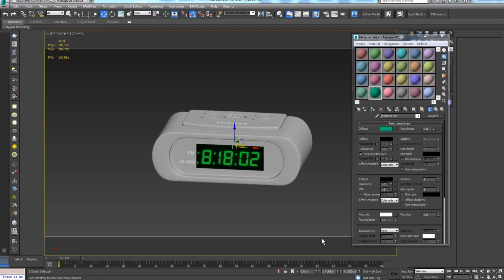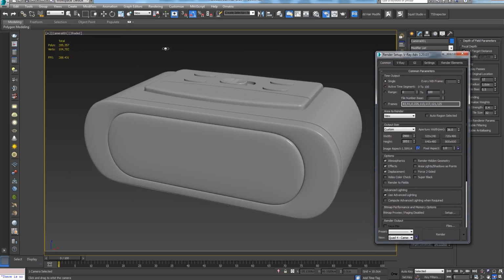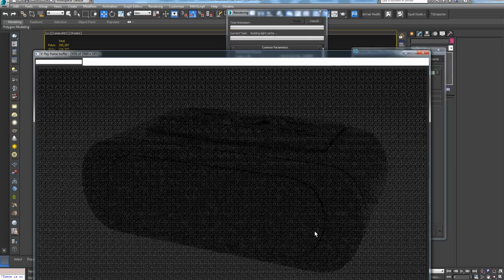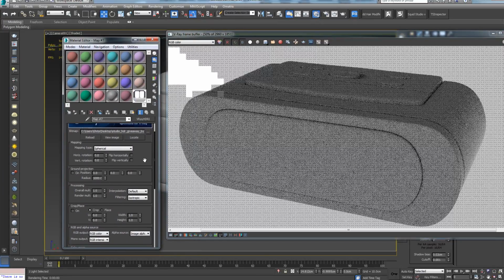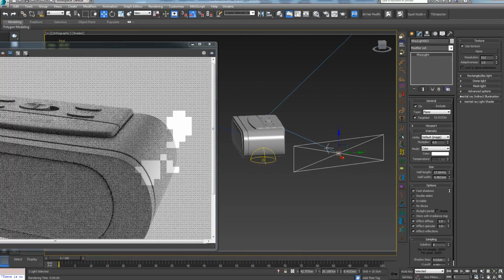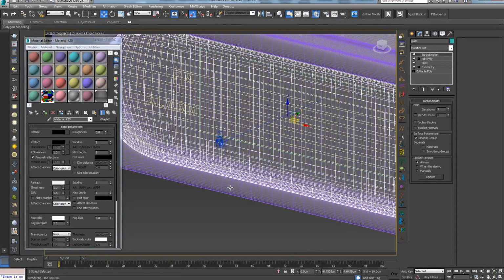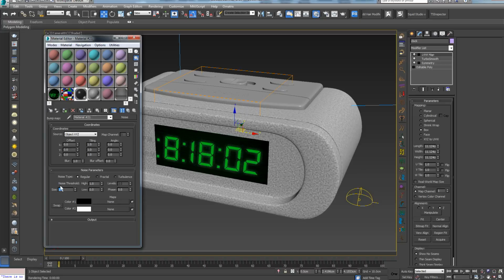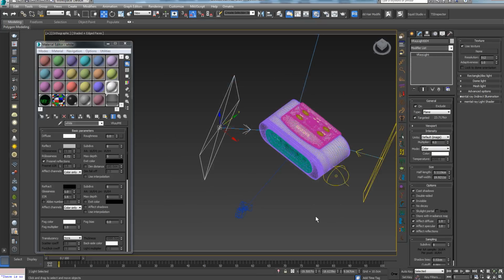3ds Max Modeling Tutorial for Beginners - SETTING UP LIGHTS AND RENDERING Part 2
I want to expand my videos tutorials and working with 3ds Max more.
I decided to upload a first video tutorial on modeling and rendering  this alarm clock.